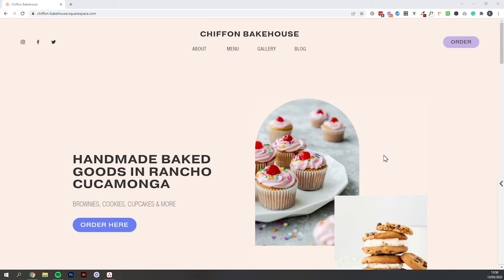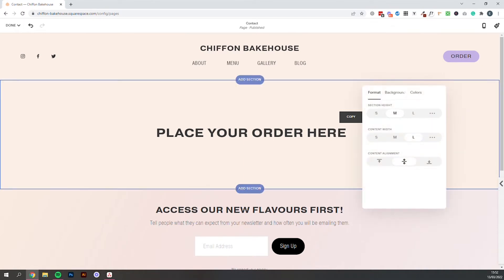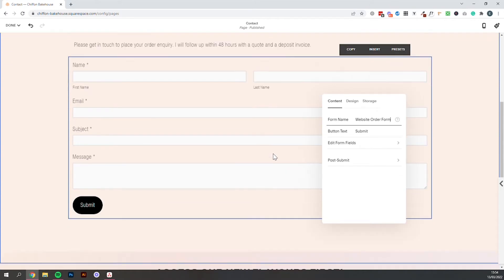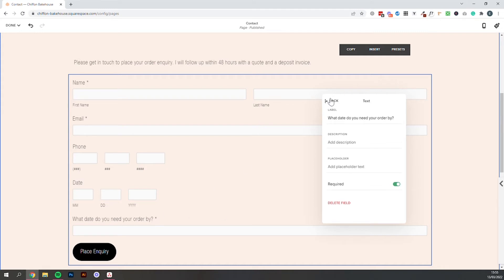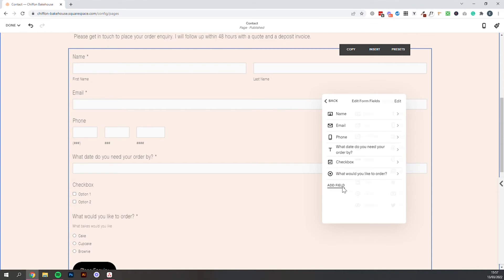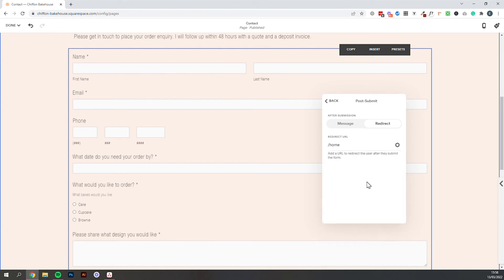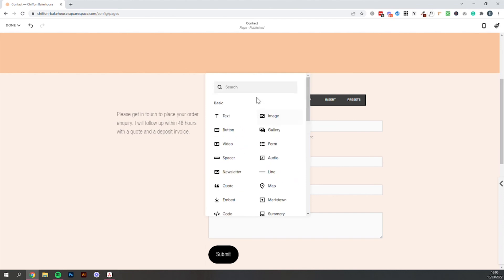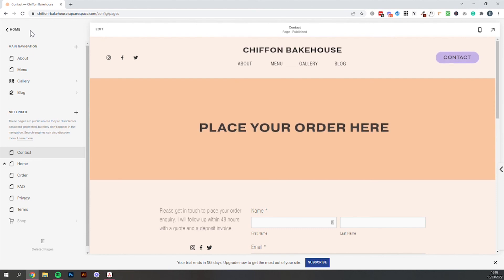How to add an enquiry form to your bakery website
Tech Tutorial - add a contact form to your Squarespace bakery website to streamline your order and enquiry process.

Want to DIY your bakery branding and website? Check out my FREE course that walks you through the process

Struggling with pricing your bakes?